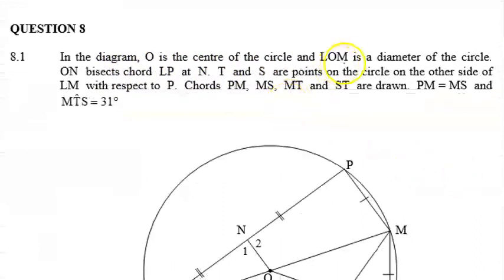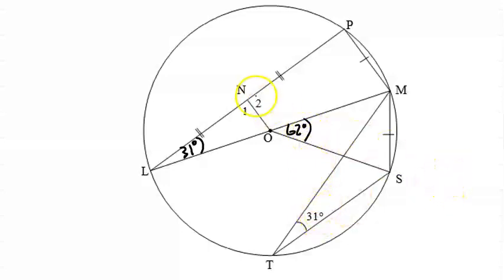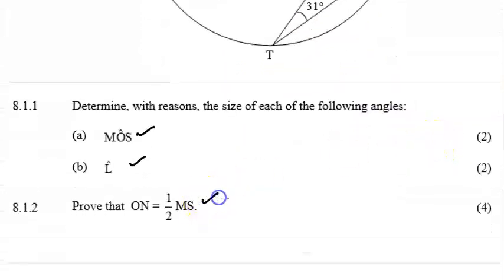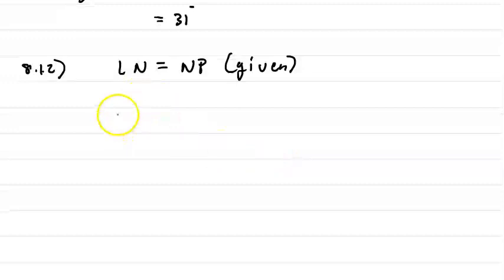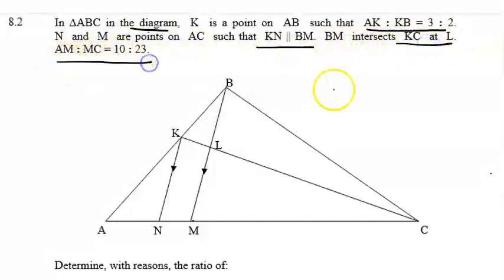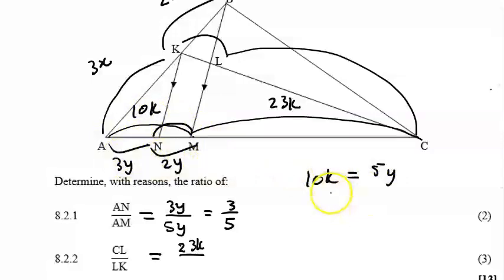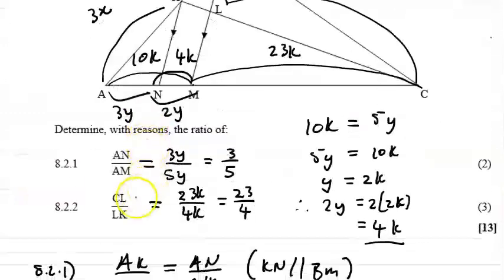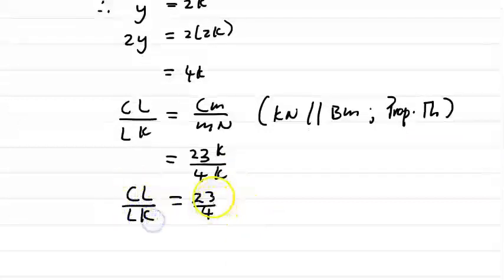GRADE 12 MATHS EUCLIDEAN GEOMETRY - RATIO,PROPORTION AND THE MIDPOINT THEOREM(MAY/JUNE 2019)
Learn how to answer a question on Euclidean geometry, Ratio and Proportion and the Midpoint Theorem in this easy to follow video. Watch ALL videos in order of the work schedule